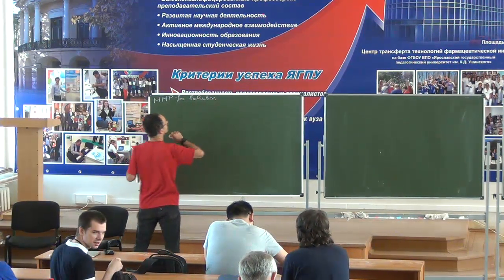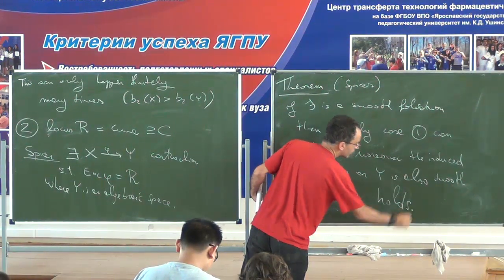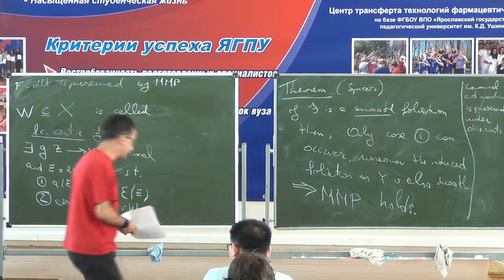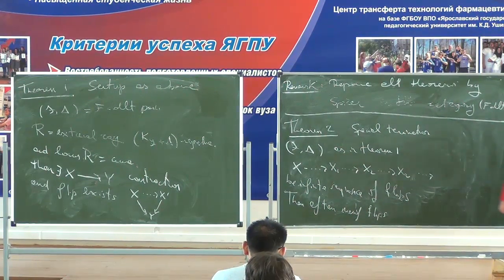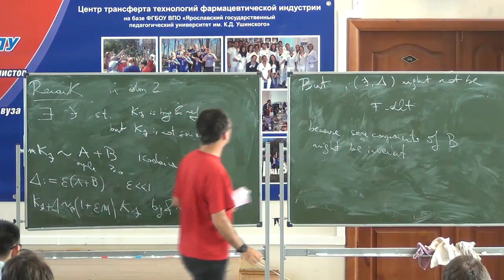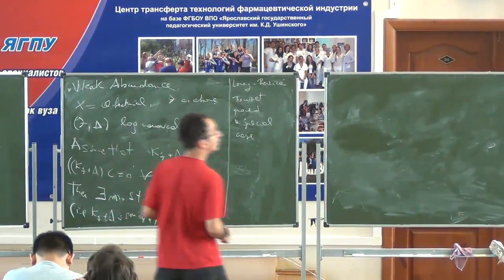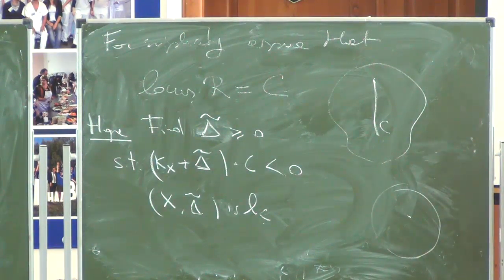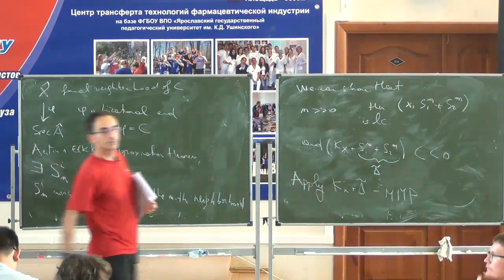Paolo Cascini, Minimal Model Program for foliations, III. 25.07.2018